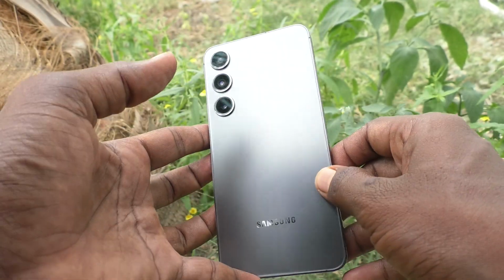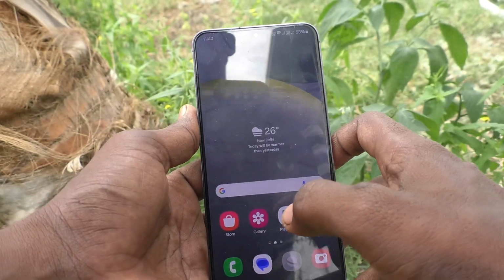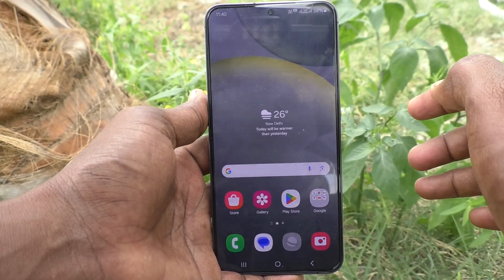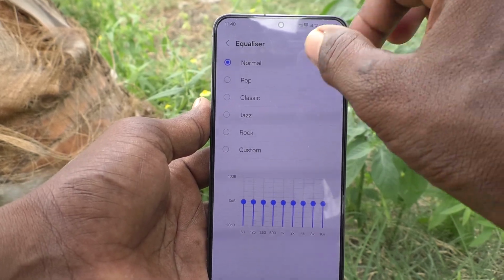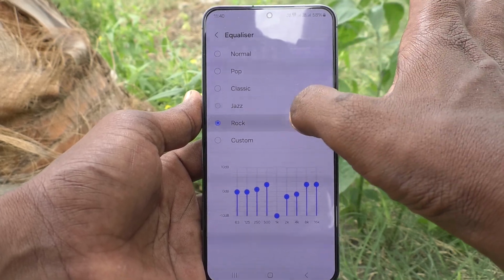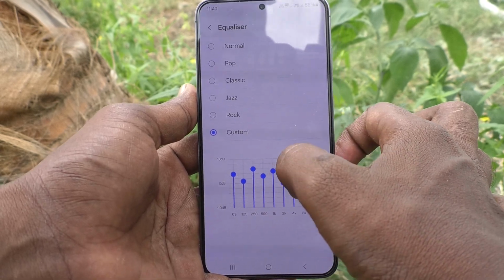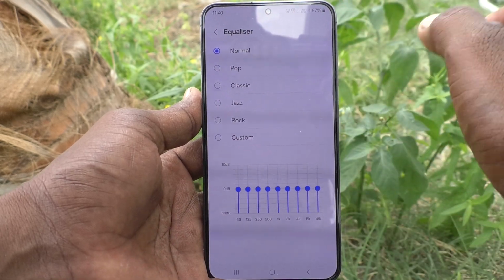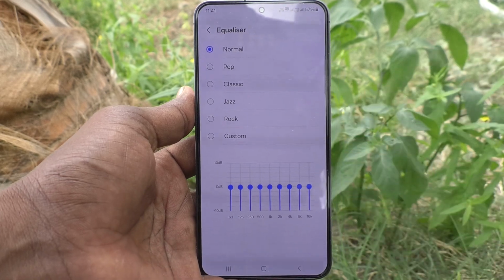How to change Sound Quality and Effects in Samsung Galaxy S24 Plus 5G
Samsung Galaxy S24 Plus 5G Sound Quality and Effects : Learn here How to change Sound Quality and Effects in Samsung Galaxy S24 Plus 5G smartphone.